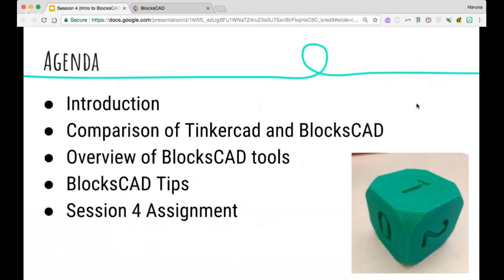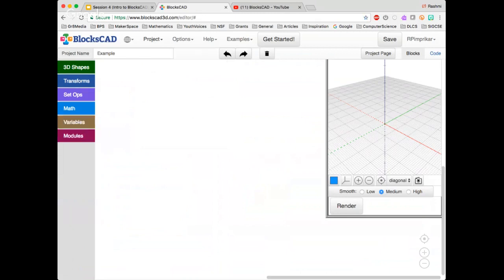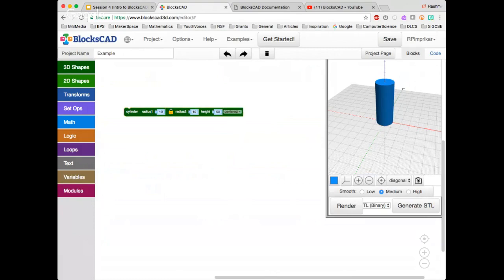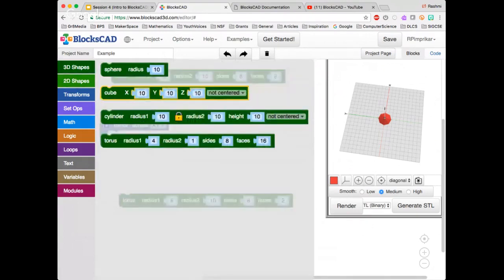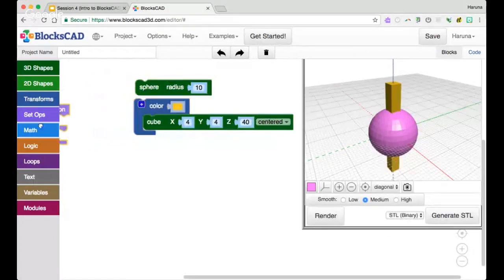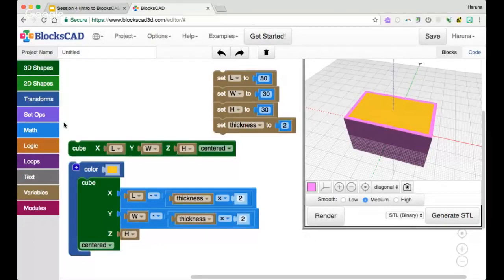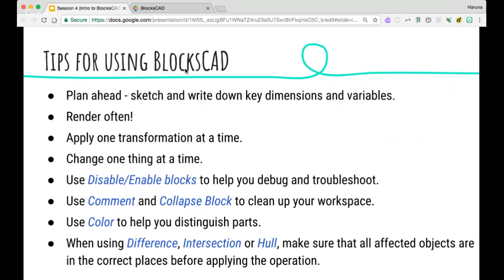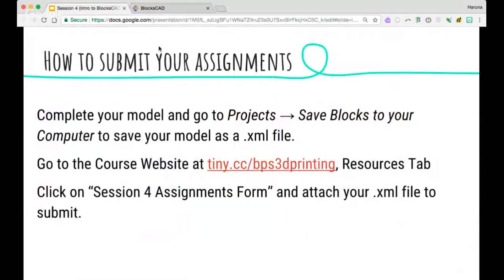Integrating 3D Modeling & Printing: Session 4 Introduction to BlocksCAD